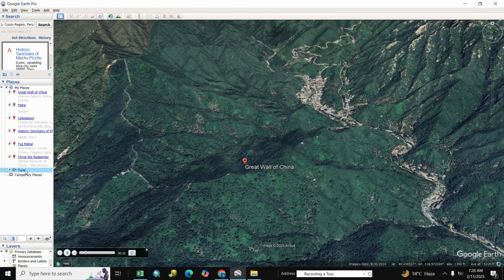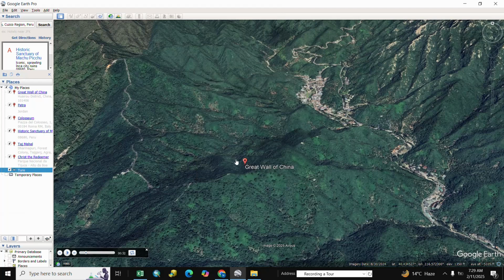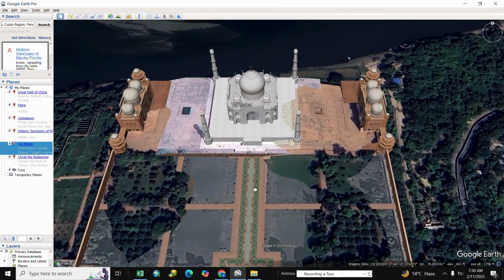Google Earth Recording a Tour I Google Earth tour I Record Tour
Master Google Earth Pro by recording and saving tours! Navigate locations, capture movements, add voice narration, and export as a KMZ or video file. Perfect for presentations and storytelling! Watch now to explore step-by-step!

google earth me map kaise banaye
google earth measurement tools ka upyog
google earth placemark extract google earth
google earth
google earth studio
google earth studio tutorial
google earth kaise use kare
google earth pro
google earth pro vs google earth
google earth scary locations
google earth flight simulator
google earth video
google earth pro tutorial
google earth recording
google earth recording a tour
google map recording car
google map recording
google earth record video
google earth video recording kaise kare
recording google earth tour as video
record google earth zoom in
record tour google earth pro
screen record google earth
cara record google earth
cara record google earth pro
recording google slides
recording google slides
google recording voice off
record google meet with audio
google recording app
google recording kaise band kare
record google meet with audio iphone
record google meet with obs studio
recording earth rotation
recording earthquake
recording earth
# recording earth by Iii dicky
earth recording 0001
earth recording behind the scenes
recorder earth wind and fire
earthquake recording instrument
boynextdoor recording earth wind
recording of earth from space
michael jackson recording earth song
arcgis introduction
arcgis java api
arcgis javascript
arcgis jobs
arcgis kml
arcgis kmz
arcgis kmz to shapefile
arcgis koordinat
arcgis kotlin
arcgis kurdish
arcgis kurulum
arcgis learning
arcgis legend
arcgis modelbuilder
arcgis monitor
arcgis navigator
arcgis nepali
arcgis new
arcgis notebook
arcgis nptel
arcgis overview
arcgis rainfall
arcgis react
arcgis reality
arcgis reality studio
arcgis rectify
arcgis remote sensing tutorial
arcgis server
arcgis shapefile
arcgis software
arcgis tamil
arcgis telugu
arcgis tools
arcgis tutorial
arcgis ues
arcgis uninstall
arcgis unity
arcgis unity tutorial
arcgis urban
arcgis uses
arcgis utility network
arcgis visibility
arcgis visual studio
arcgis visualization
arcgis watershed
arcgis workforce
arcgis yiikleme
arcgis zoom in layout view
Educational Content
QGIS Courses
utm zone arcgis
Xyz arcgis
zee arcgis